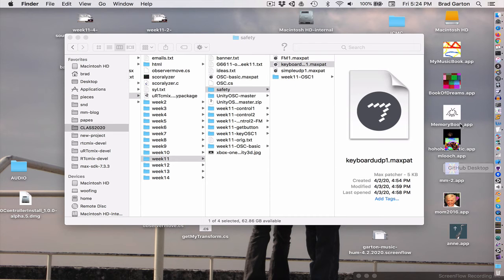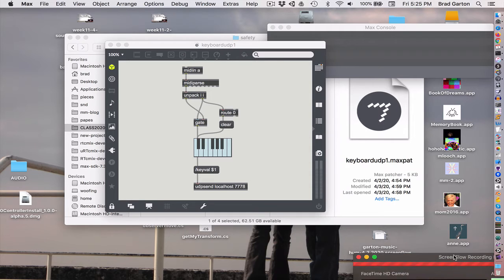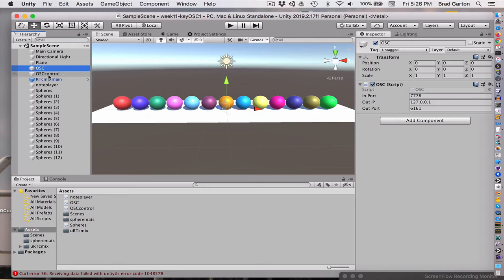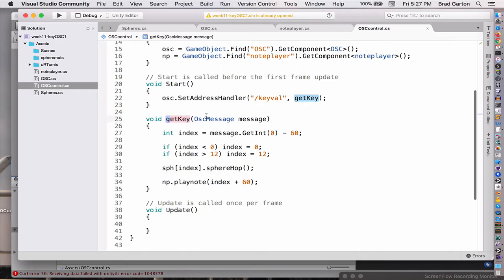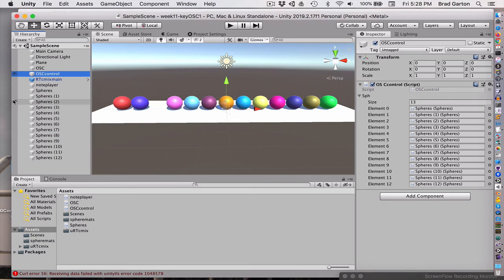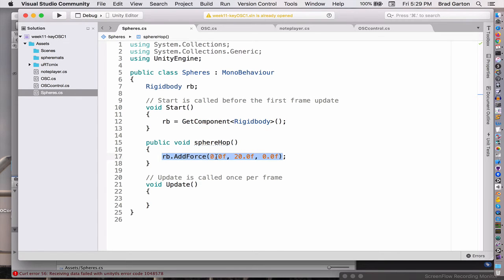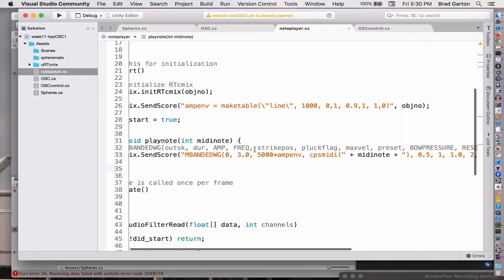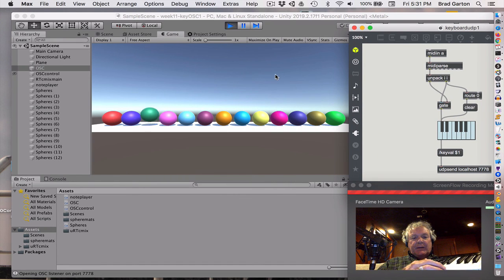week11 6 OSCkbd